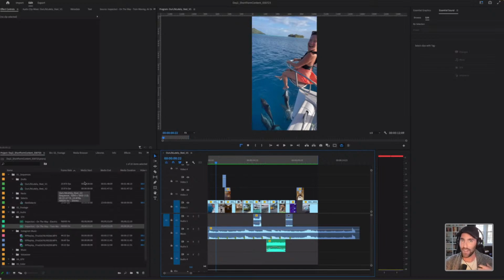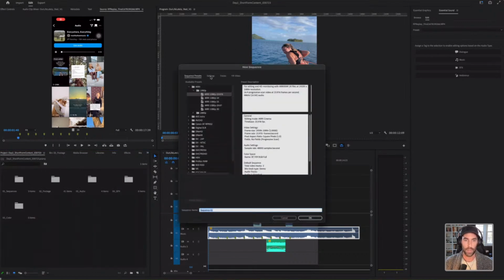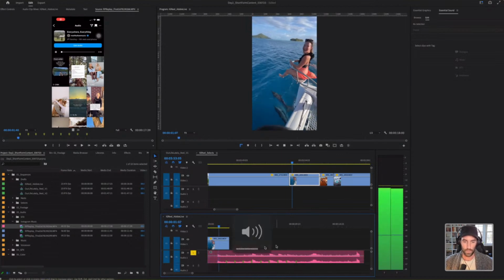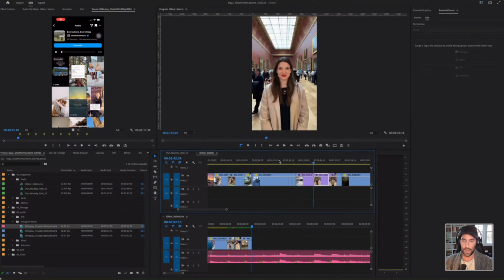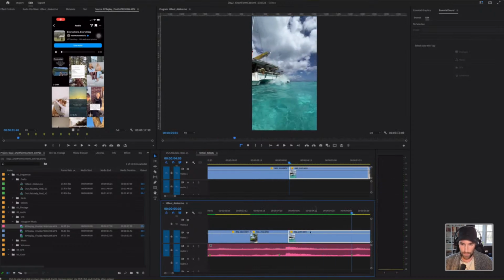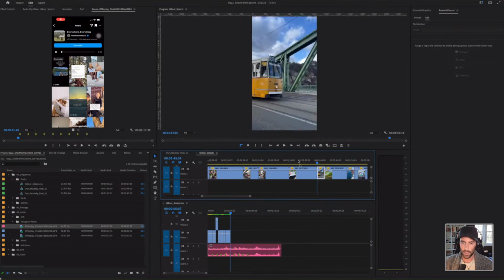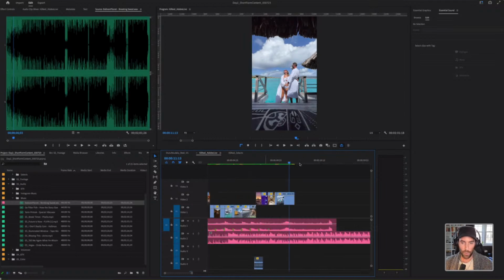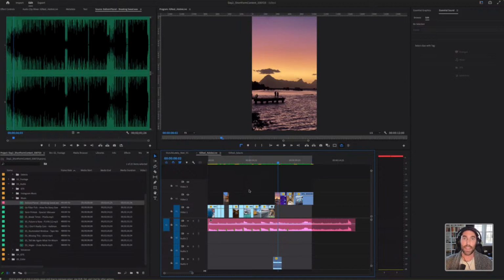Creating Short Form Content | Video Social Media Challenge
CHALLENGE: Optimize your content for Reels, Shorts, and Tik Tok! Create 10-15 second videos using unique shortcuts and tricks in Premiere Pro.

Join your host James Bonanno each morning at 10:00am PT to learn how to approach each challenge using Premiere Pro and After Effects. Get your questions answered, see what the community is creating and get feedback on your work!

00:00 Start
4:20 Music clip tips
5:55 New project Instagram Reel dimensions
9:25 Adding clips to the music beat
17:05 Phone vs Cam while traveling
21:50 Trying out a new song
22:24 Using the remix tool
24:00 Export to save to Instagram